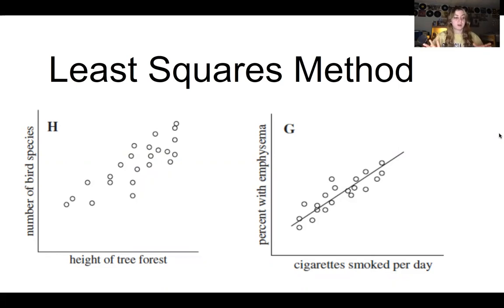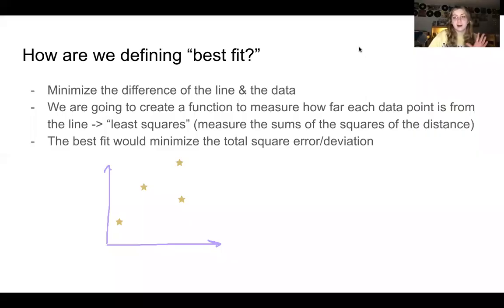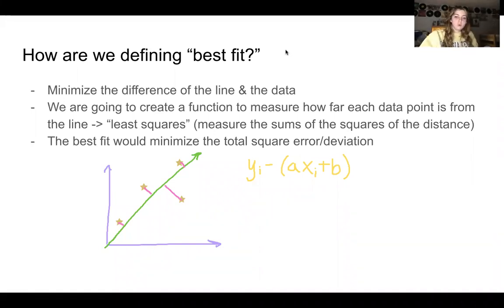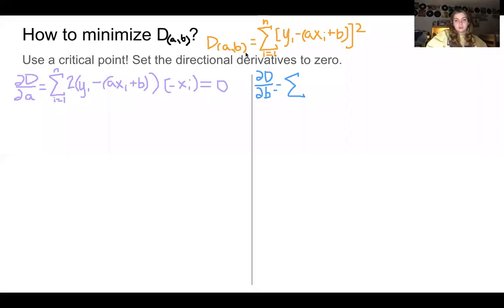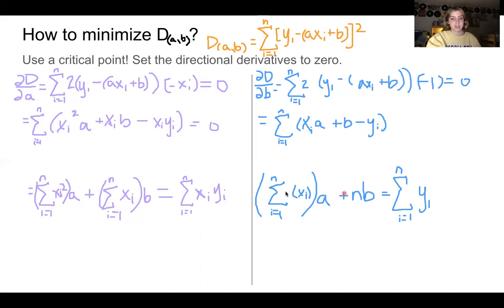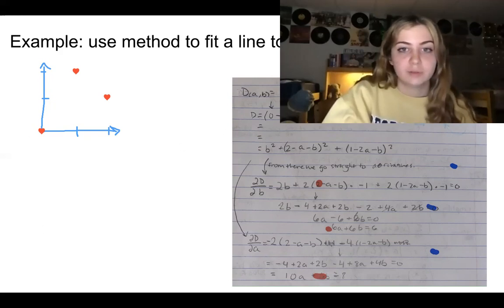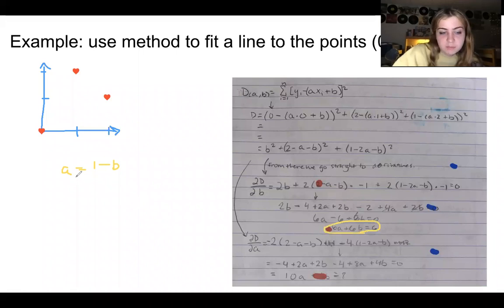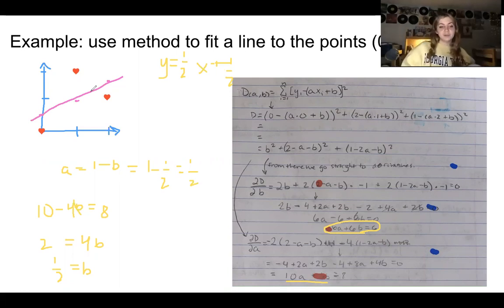zoom 2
Multi Final 2021